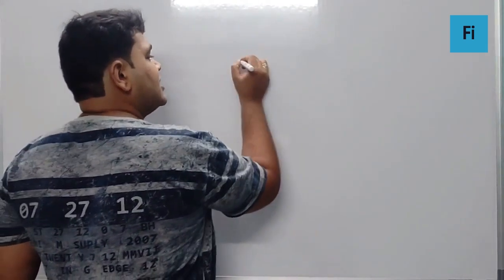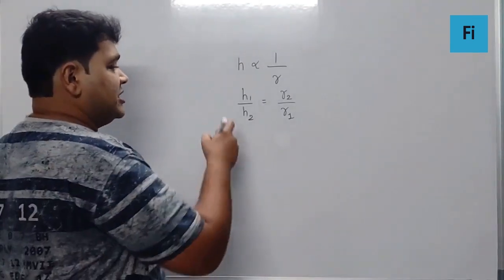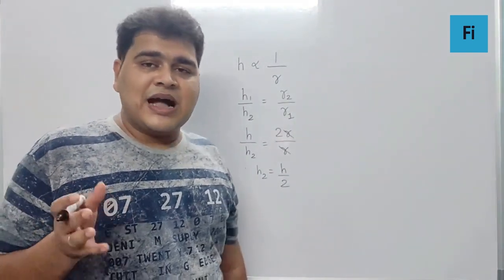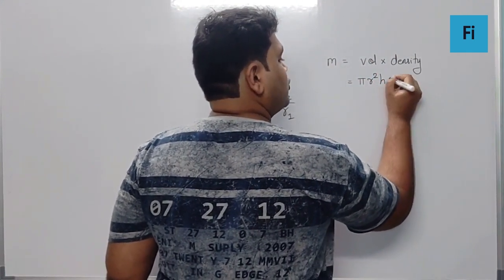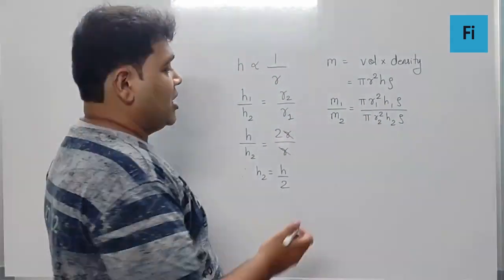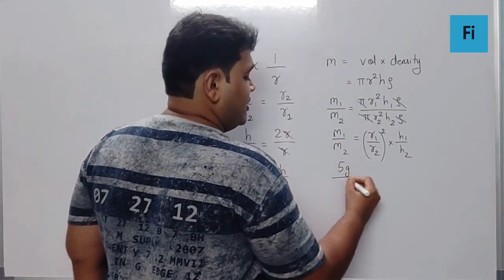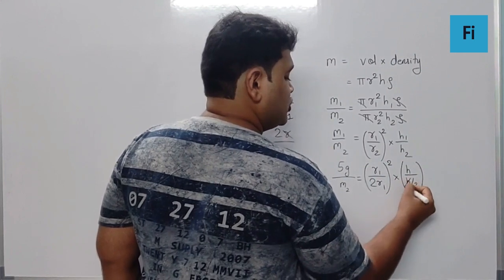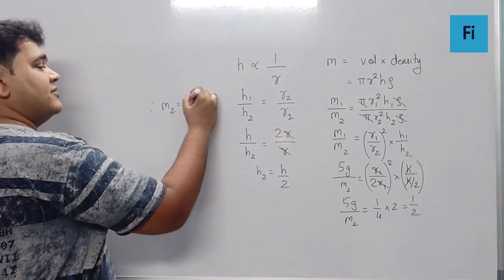A capillary tube of radius r is immersed in water: NEET 2020 Video Solution:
A capillary tube of radius r is immersed in
water and water rises in it to a height h. The
mass of the water in the capillary is 5g.
Another capillary tube of radius 2r is
immersed in water. The mass of water that
will rise in this tube is
1) 2.5 g 2) 5.0 g
3) 10.0 g 4) 20.0 g